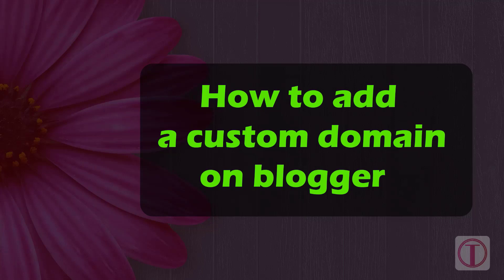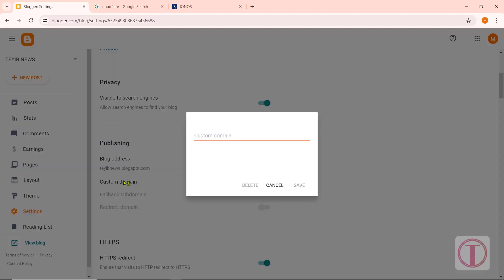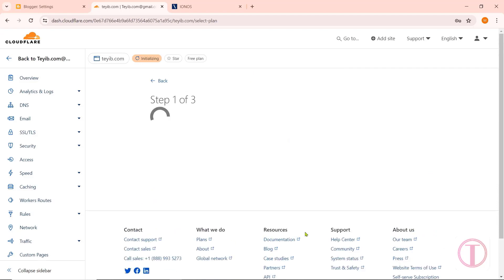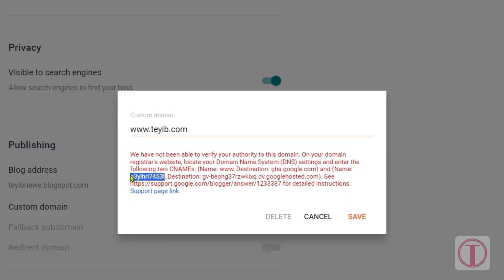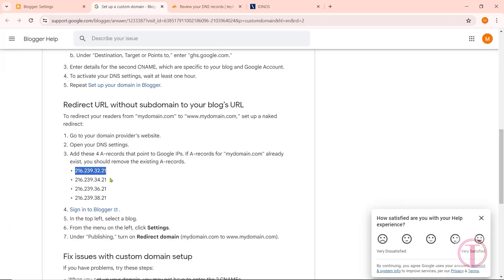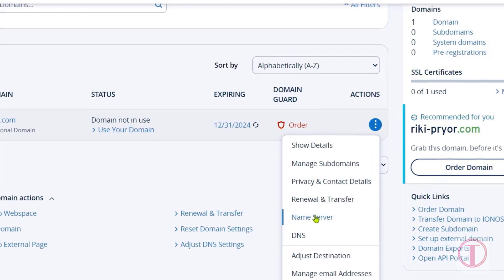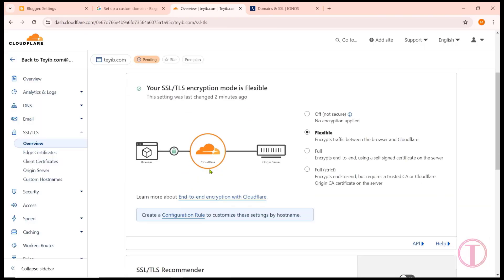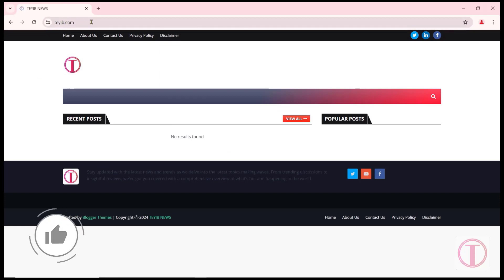how to add a custom domain on blogger | blogger custom domain setup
Setting up a custom domain on Blogger involves several steps. First, you'll need to acquire a domain name, which you can do through various providers like Hostinger. Once you have your domain, you can add it to your Blogger account. To do this, go to your Blogger dashboard and navigate to the "Settings" section. Here, you'll find options for setting up a custom domain. Enter your domain name and follow the instructions provided by Blogger to complete the configuration. If you're using Hostinger, there are specific steps to link your Hostinger domain with Blogger, ensuring your website is properly connected.

For added security and performance, consider using Cloudflare. Setting up your domain with Cloudflare involves changing your DNS settings to point to Cloudflare's servers. This provides additional benefits like DDoS protection and faster load times. To add your domain to Cloudflare, sign up for a Cloudflare account, add your domain, and follow the setup wizard to configure your DNS settings.

Following these steps, you can successfully add and configure a custom domain on Blogger, enhancing your blog’s professionalism and functionality.

Important links related to the tutorial.

Video Chapters.
0:00 Introduction
0:52 starts
1:27 Go to Cloudflare
2:36 Add domain DNS records
5:41 Change domain name server
6:44 Cloudflare important settings
7:56 Completing domain addition
8:32 Thanks for watching